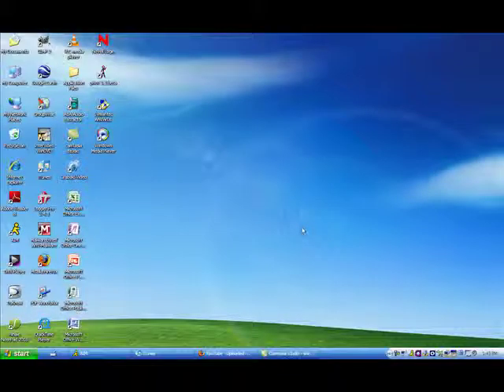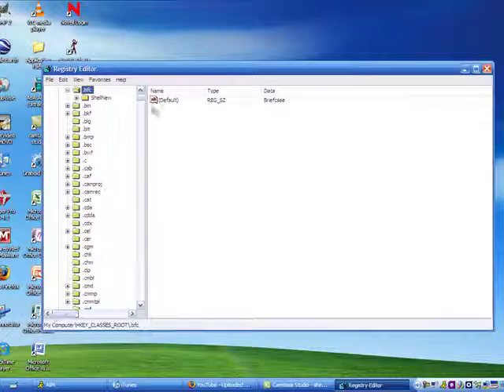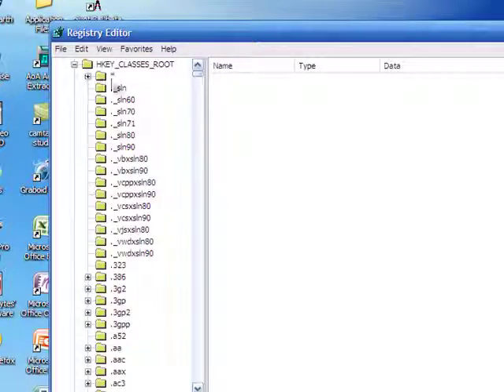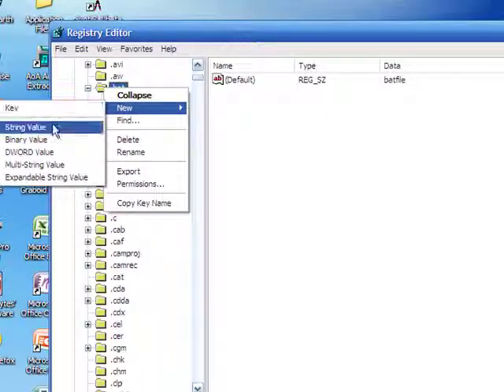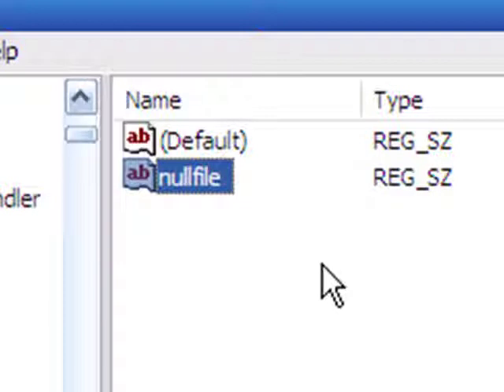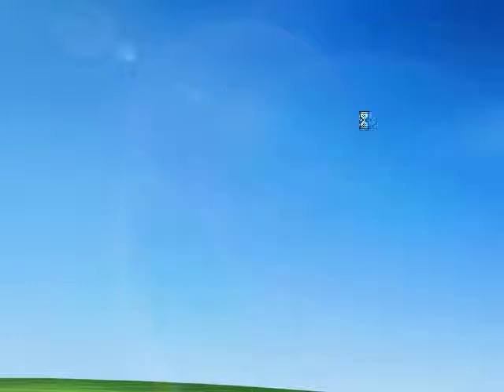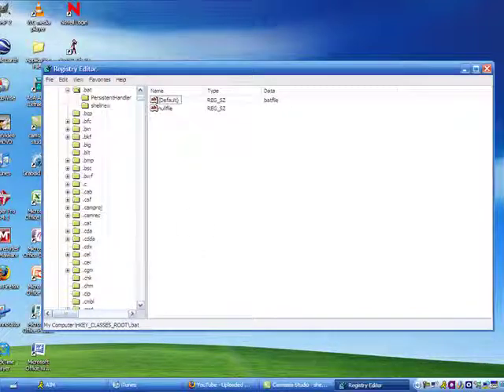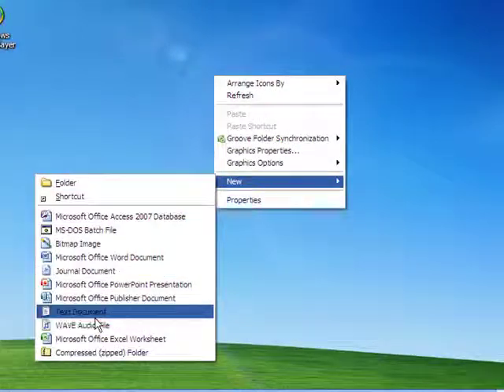how to add things to the new menu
a video tutorial on how to add things to the right-click new menu
sorry, no step-by-step, it gave me an error when i tried
any way, heres my screenname: xsirxstoalx
im on quite often, especially during the school year